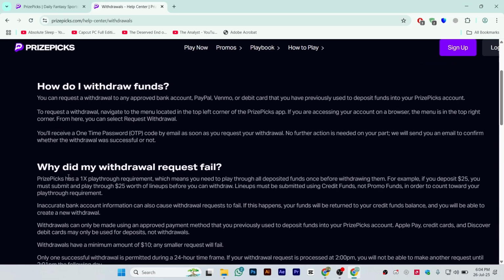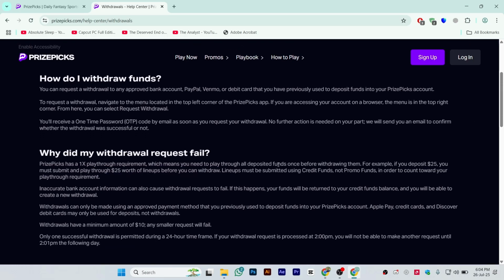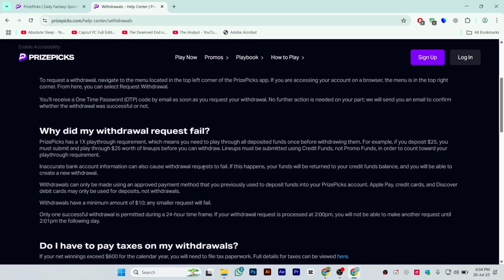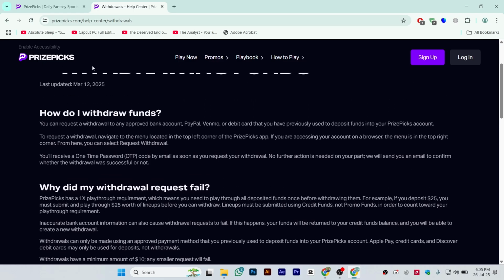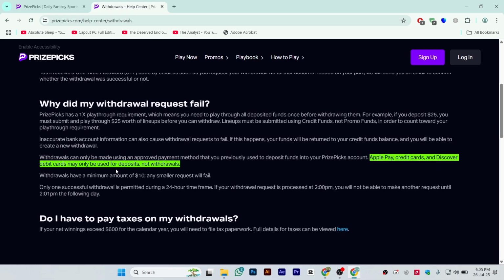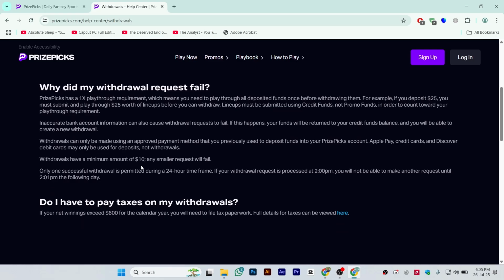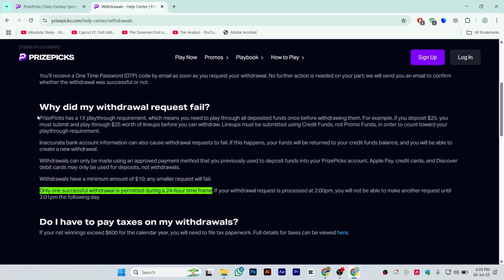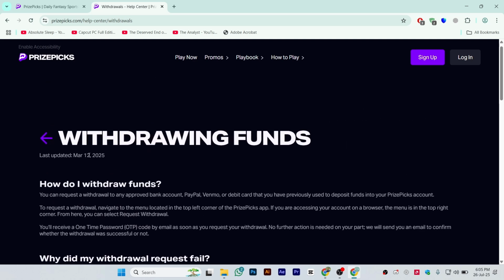HOW TO FIX PRIZEPICKS WITHDRAWAL NOT WORKING 2026! (EASY FIX)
In this video I am going to show you how to fix PrizePicks withdrawal not working and help you solve common issues with getting your money out of the PrizePicks app.